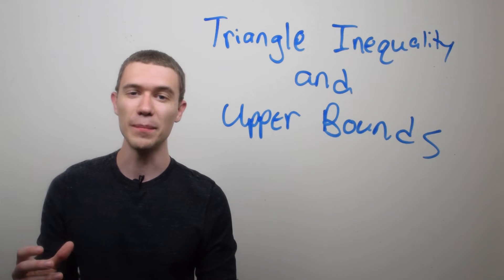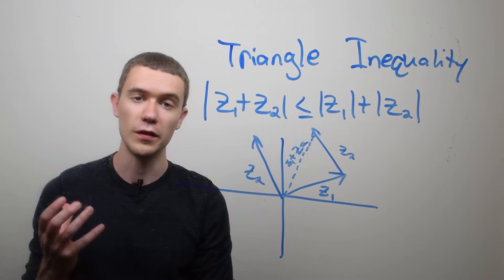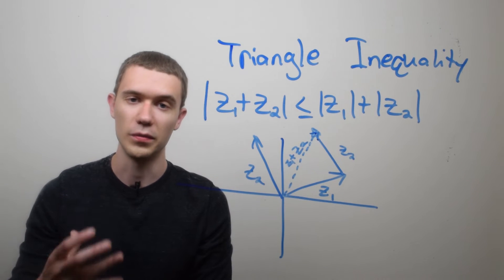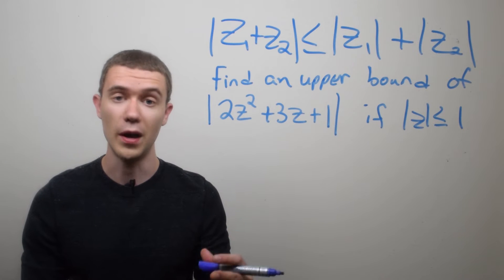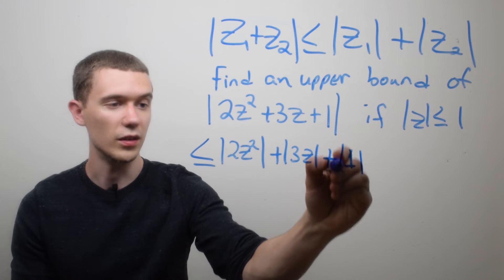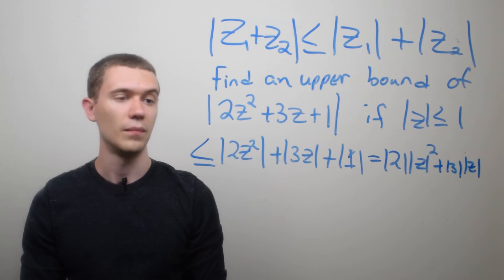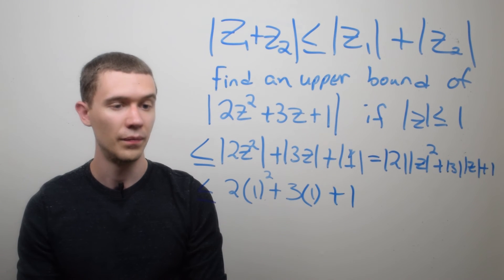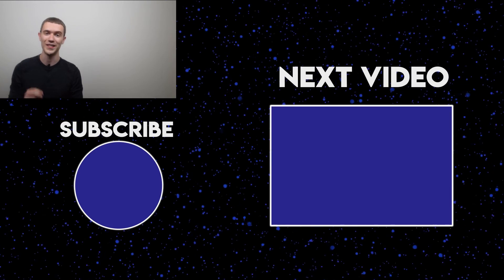Complex Analysis Episode 5: Triangle Inequality and Upper Bounds